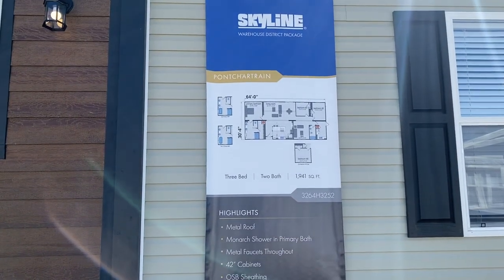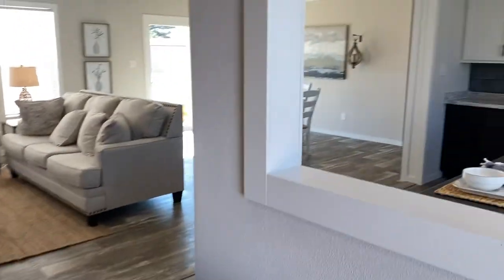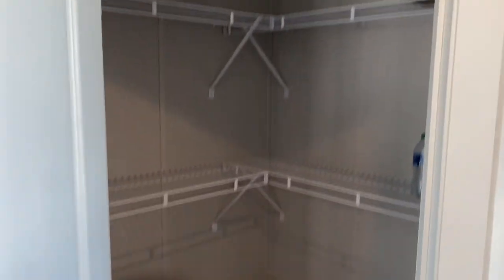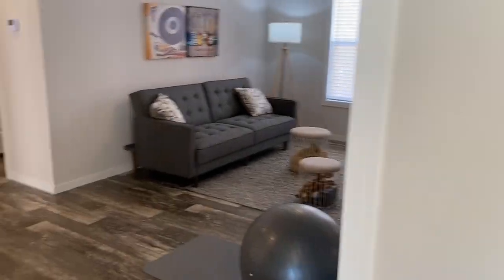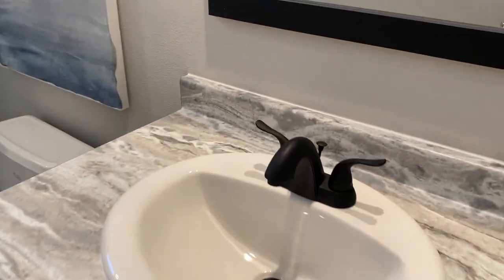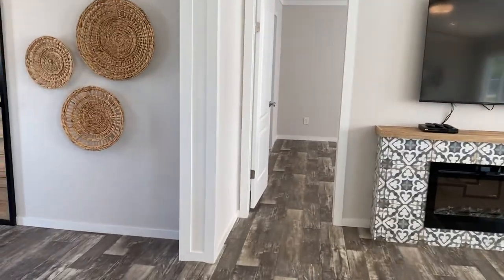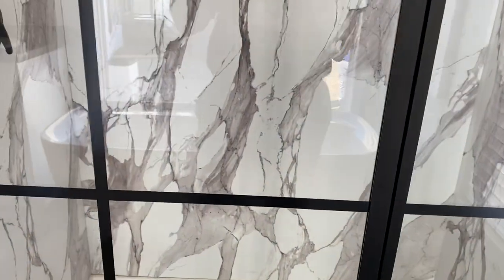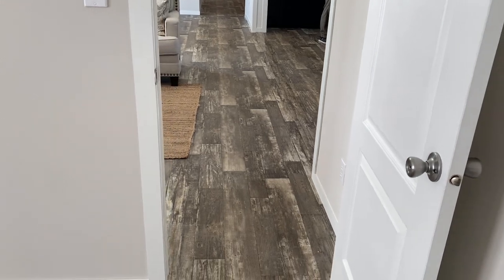Biloxi Home Show tour of the Pontchartrain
Beautiful home to check out. It can be a 3 or 4 bedroom. Sorry for the quiet audio, but you can still see this beautiful home built in Leesville, LA. Flex space is great! or make it that 4th bedroom.

The kitchen ain't bad either, and all of the cosmetic touches, just make this house pop!